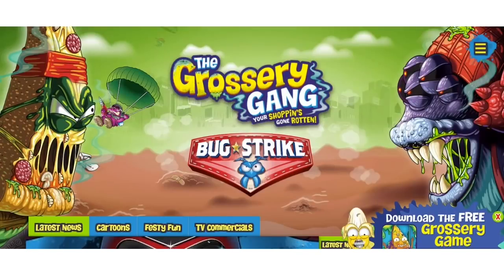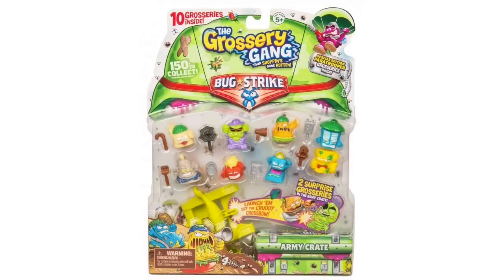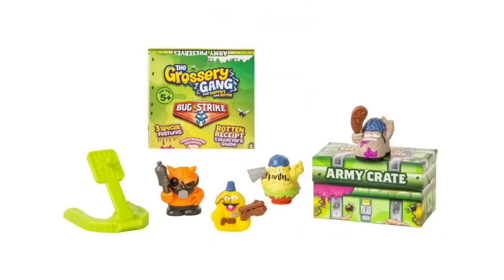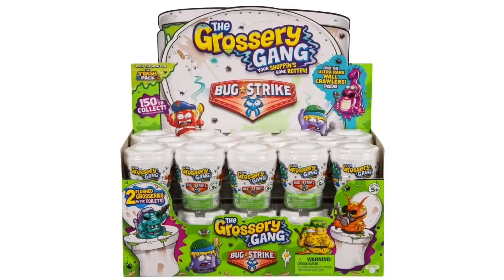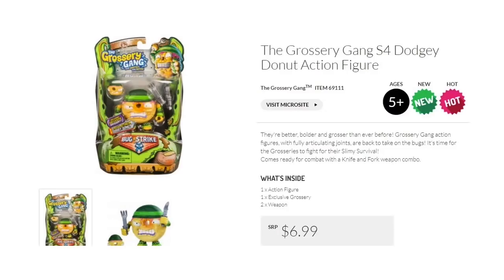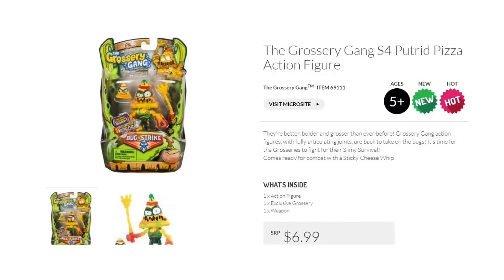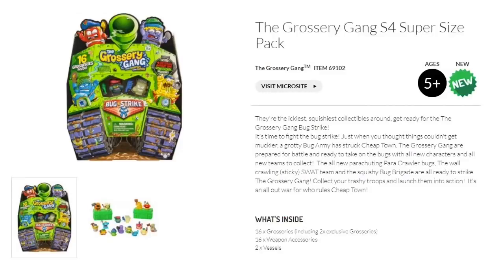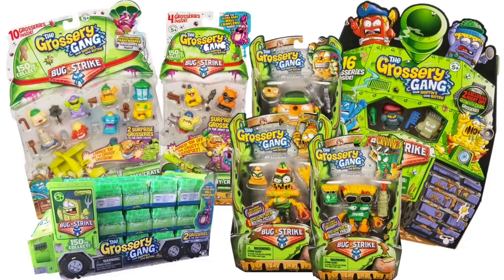Grossery Gang Series 4 - Bug Strike! Wave 1 Revealed! Catapults, Action Figures, Toilets?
The Grossery Gang website has all of Bug Strike Wave 1!  I'll take you through the full reveal, and look at each of the products.  The 10 packs are just hitting shelves at Toys R Us - have you found them?

I'll work on a better mic setup for this type of video, but it's the best I could do for now - sorry.

Join me on the hunt for the Grossery Gang: we’ve got a 150 to collect, which ones will we find today?

I’ve had a ton of fun making these unboxing videos, I hope you have as much fun watching them.  I read all of your comments, and check out the videos on your channels.  Big thanks for all of the likes and to my subscribers.  Look for new videos, with more laughs, and plenty of grosseries.